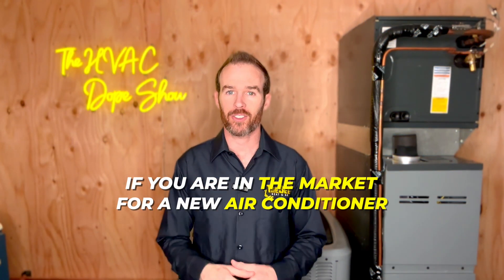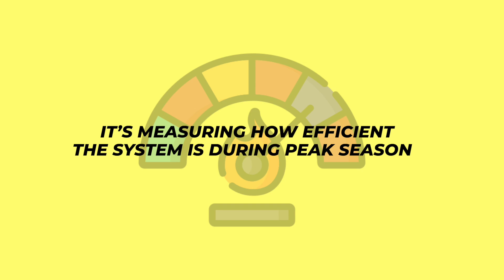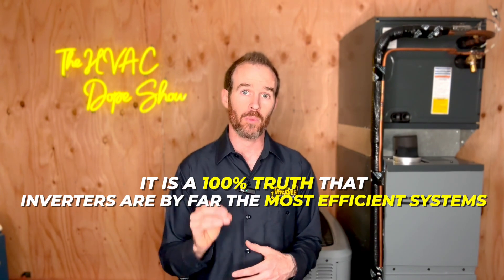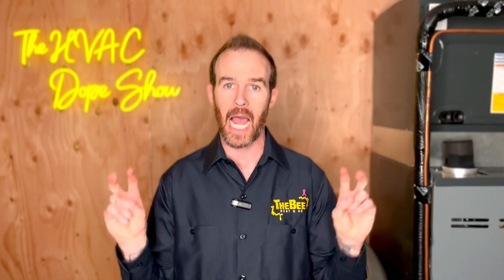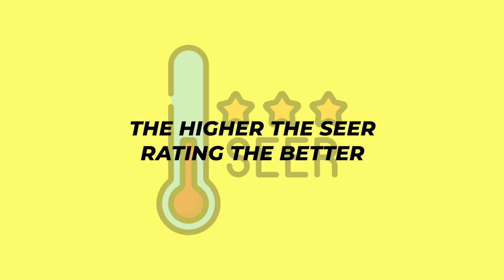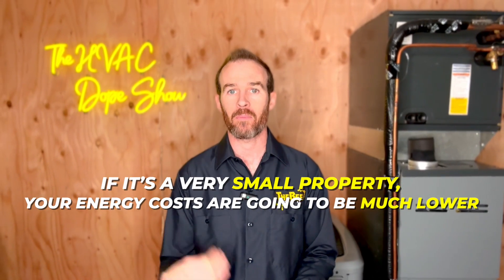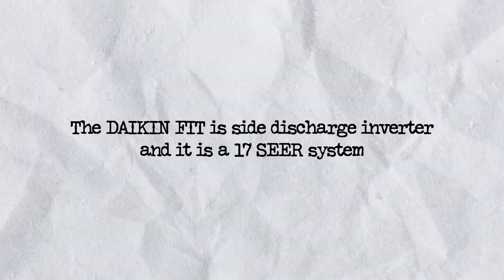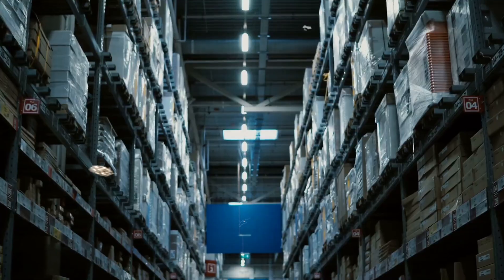AC Efficiency in 2025… Which SEER rating should you buy⁉️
In this enlightening video, we unravel the mysteries behind AC efficiency and shed light on the significance of SEER (Seasonal Energy Efficiency Ratio) rating. Air conditioning is an essential part of our lives, especially during scorching summers and if you live anywhere hot and sweaty - you know what we're talking about! However, have you ever wondered how efficient your AC unit really is? That's where SEER rating comes into play. Join us as we embark on an educational journey, demystifying the concept of AC efficiency and its impact on both your comfort and energy bills. We'll explore the key factors that determine an air conditioner's efficiency, such as the technology behind it, insulation, and size considerations.
SEER rating, a crucial metric for AC efficiency, will take center stage in our discussion. We'll break down what SEER rating means, how it is calculated, and why it matters when choosing the right AC unit for your needs. From understanding the numerical scale to its impact on energy consumption, we'll provide you with the knowledge to make informed decisions.

But that's not all! We'll also delve into the benefits of investing in a high SEER-rated air conditioner, including potential energy savings and reduced carbon footprint. We'll discuss the long-term advantages of opting for a more efficient cooling system and highlight the incentives and rebates available to encourage energy-efficient choices. We'll also go over when it makes sense to get a lower SEER rated and less efficient AC, because the truth is that you might not need the most efficient AC possible, depending on your particular scenario. Whether you're a homeowner, renter, or simply interested in energy conservation, this video is for you. Gain a deeper understanding of AC efficiency, SEER rating, and how they intertwine to impact your comfort, expenses, and the environment.
Don't miss this opportunity to unlock the secrets of AC efficiency and become an informed consumer.